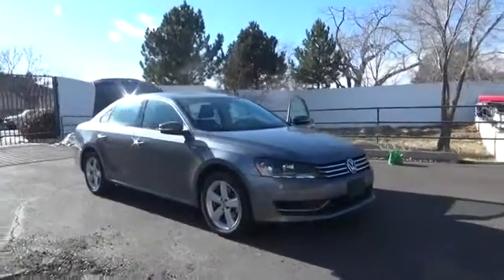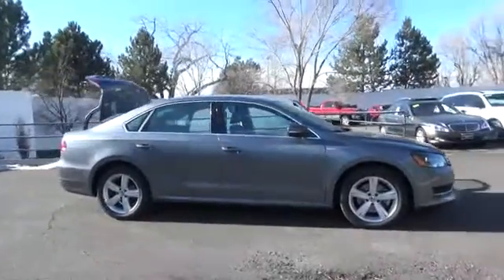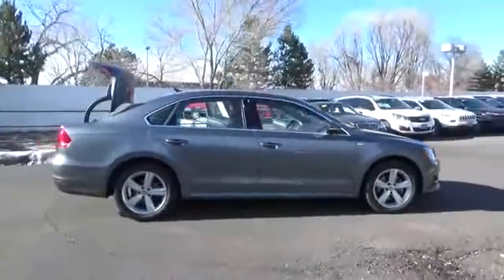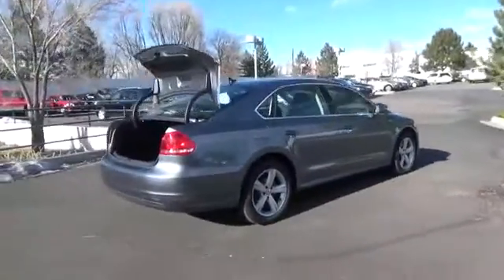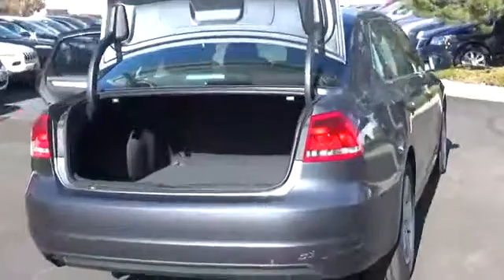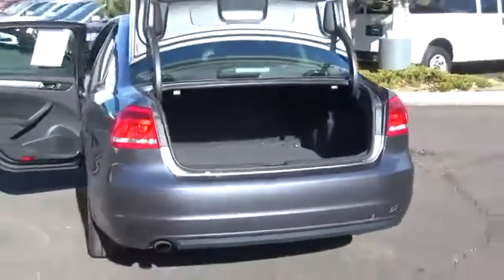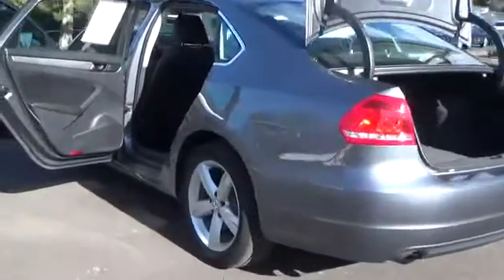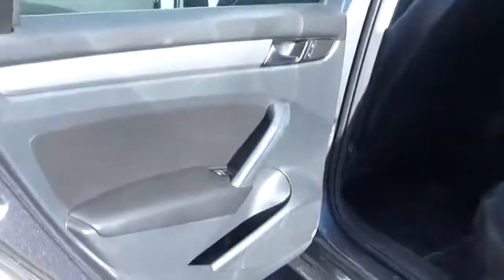2014 Volkswagen Passat Aurora | Denver 177023A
2014 Volkswagen Passat Wolfsburg Ed

Tynan's Volkswagen
700 S Havana Street